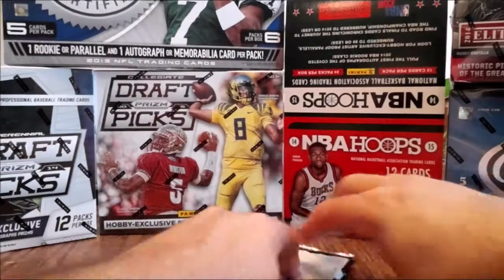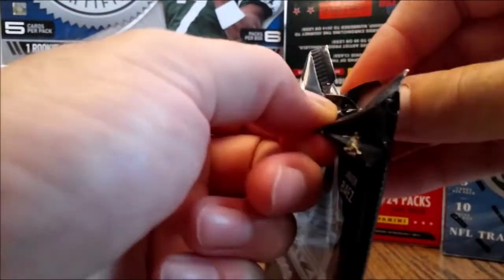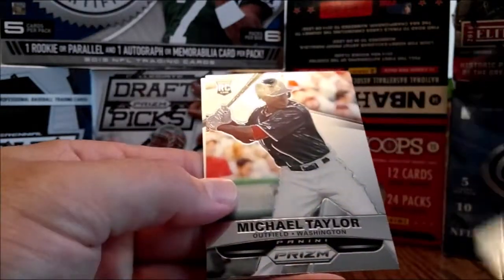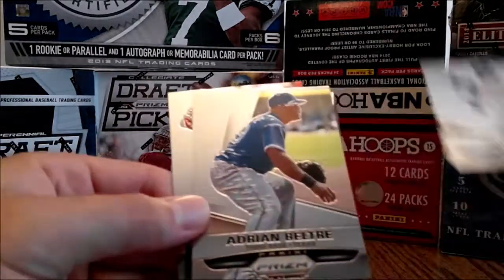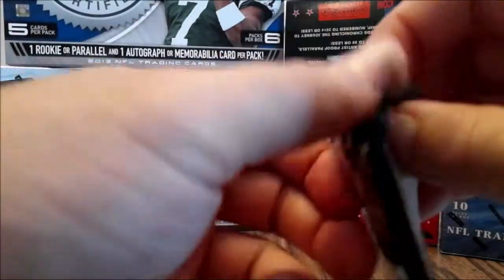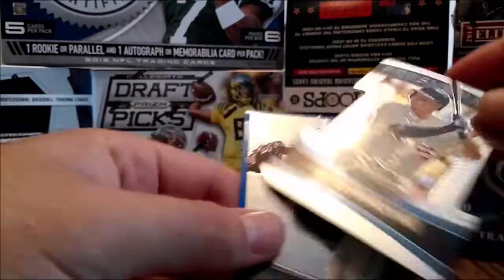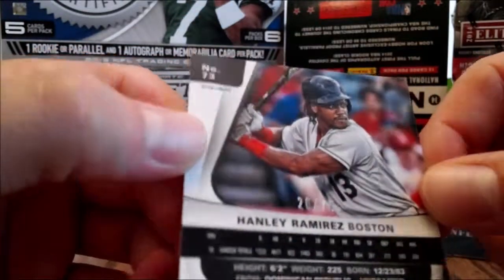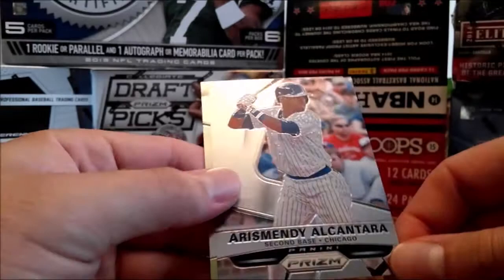2015 Panini Prizm Baseball 4 packs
4 packs to open here of 2015 Panini Prizm Basball. Good looking cards and for the price I got per pack it was a great deal!